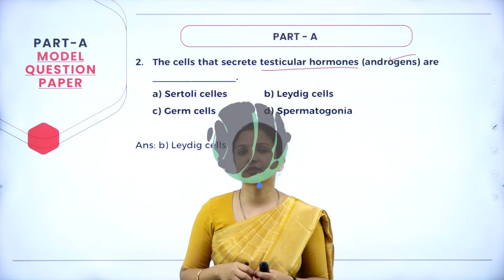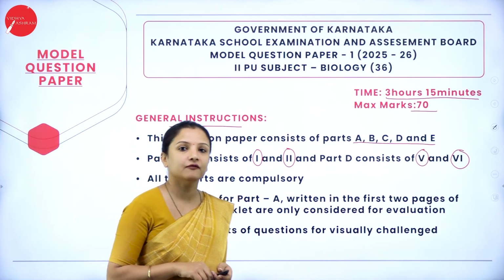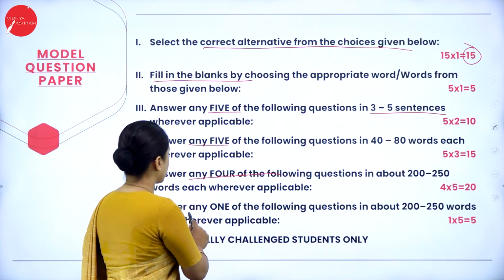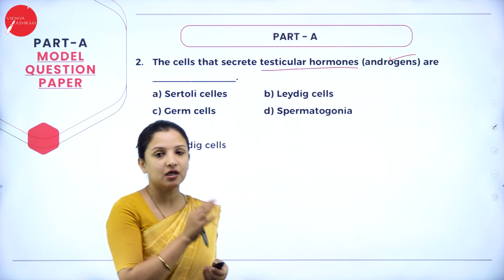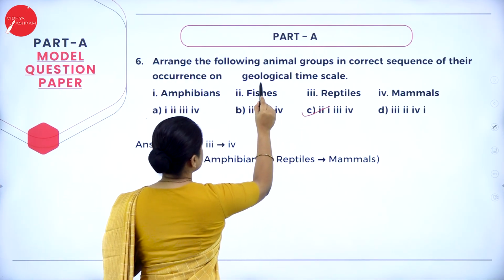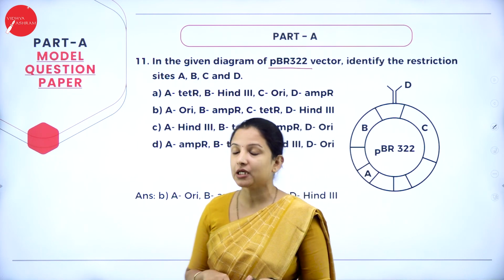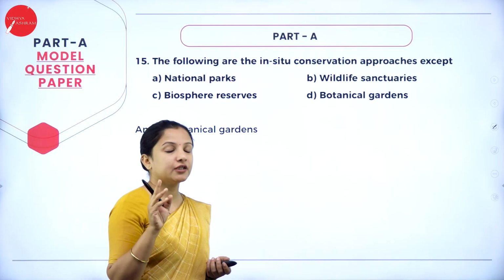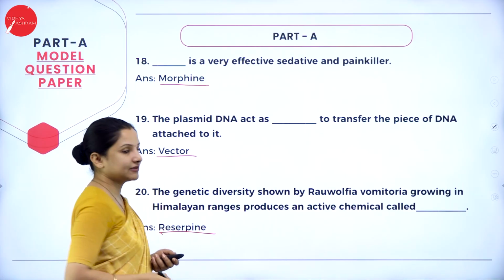DAY 116 | BIOLOGY | II PUC | MODEL QUESTION PAPER 2025 - 26 | L1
Class : II PUC
Stream : SCIENCE
Subject : BIOLOGY
Chapter Name :  MODEL QUESTION PAPER 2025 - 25
Lecture : 1